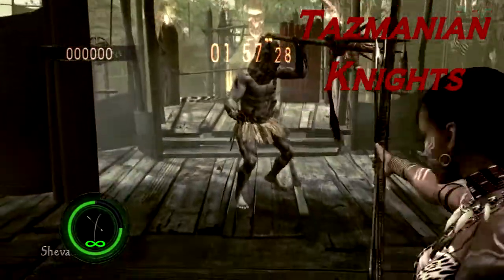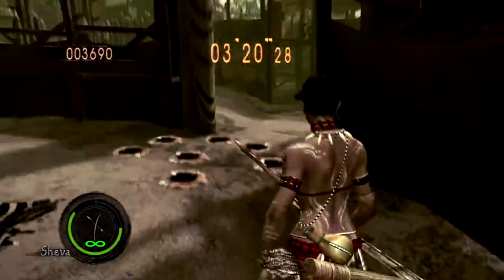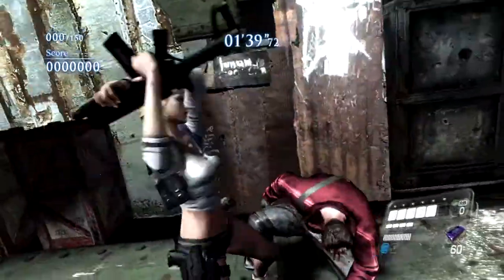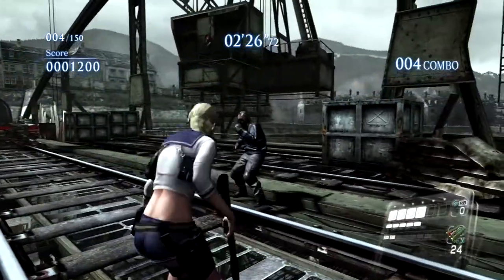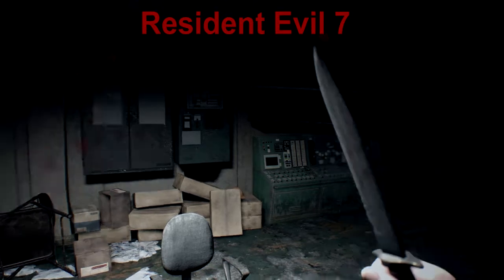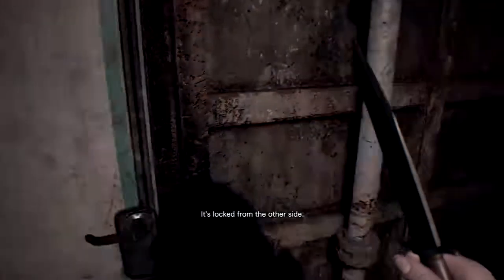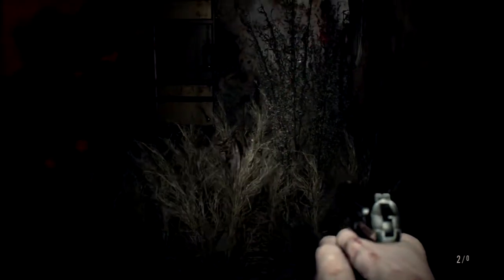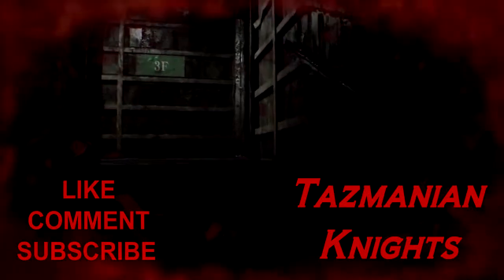Comparison - Resident Evil 7 vs Resident Evil 5 and 6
T.K. would appreciate likes, comments and subs but especially views. Thanks dudes and dudetts, Catch Ya Next Time!